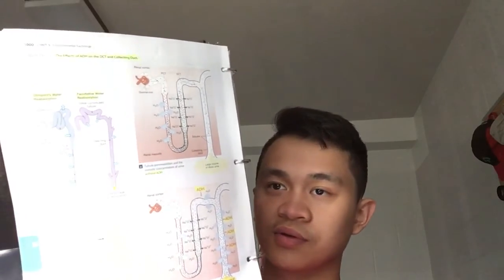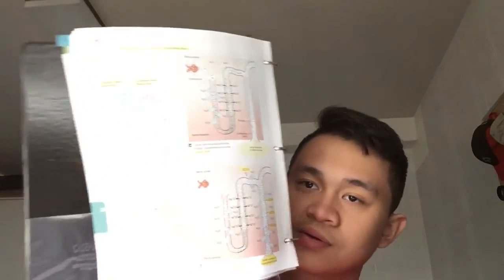Studying for Anatomy Quiz